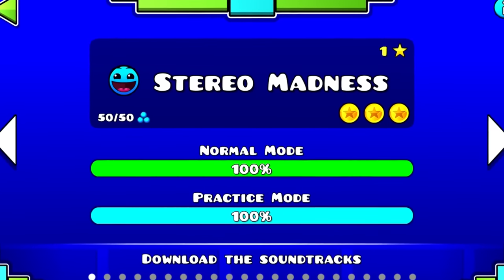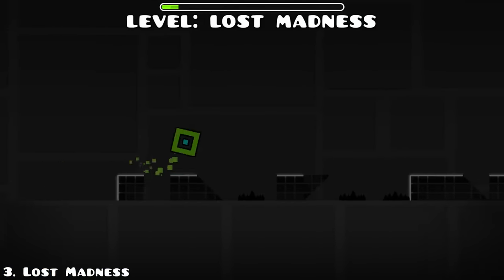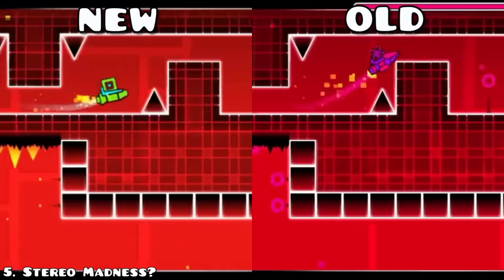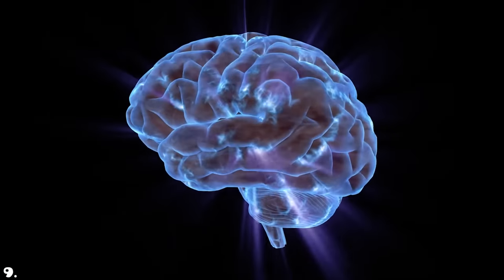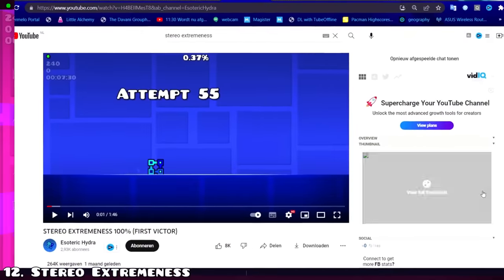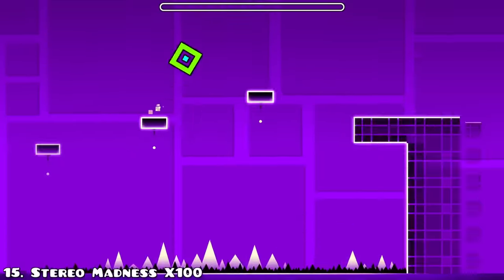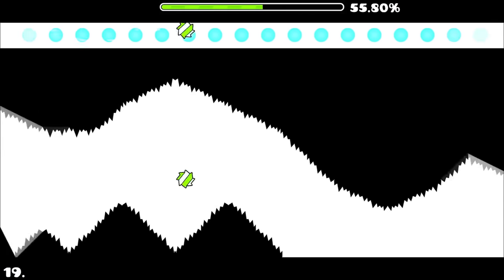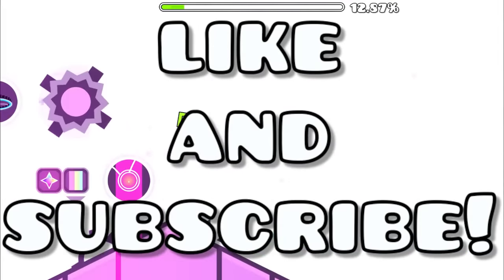Weirdest Stereo Madness Versions!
In this video I'll talk about some of the weirdest stereo madness versions i have ever seen in my entire geometry dash career. Enjoy!